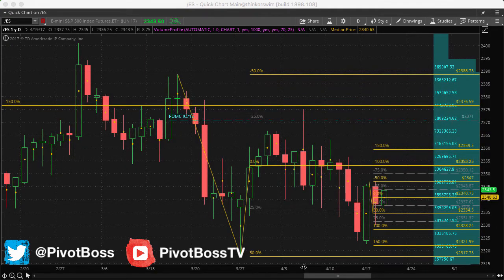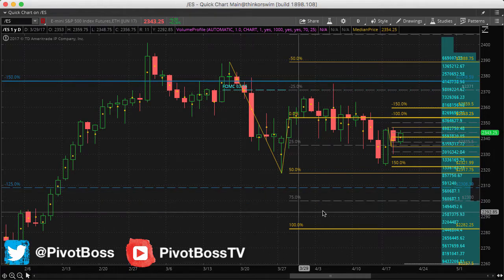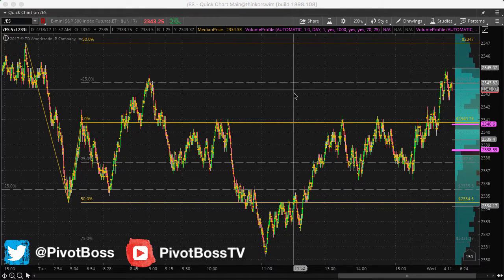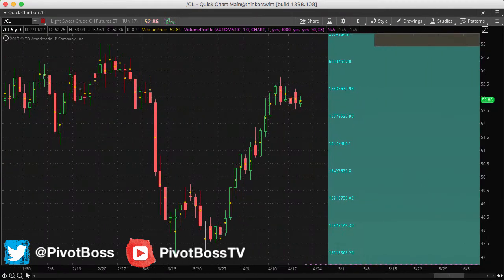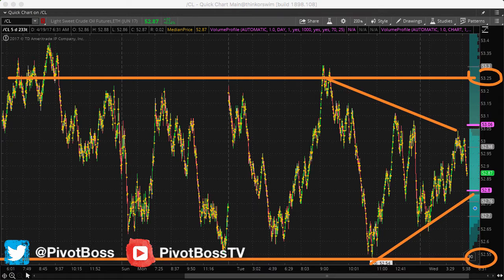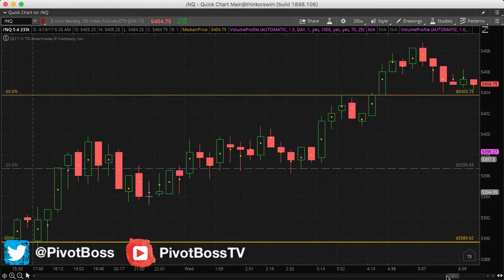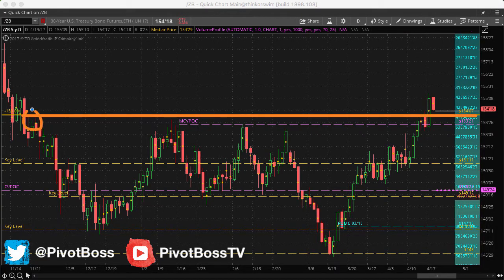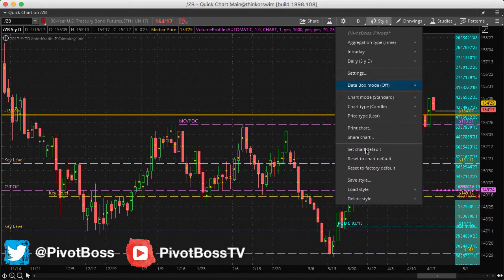PivotBoss Pre Mkt Report 04 19 2017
PivotBoss Pre-Market Analysis for April 19, 2017, including key ranges and levels to watch for the upcoming day and week of trading for ES, NQ, Bonds, and Crude.